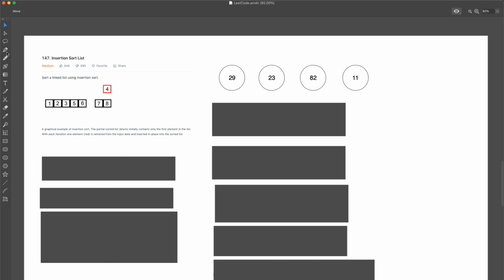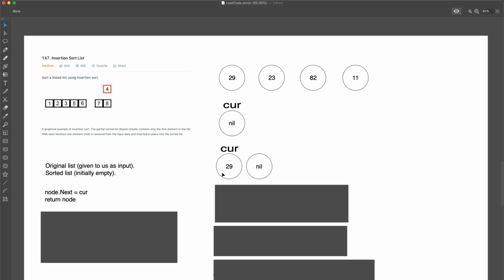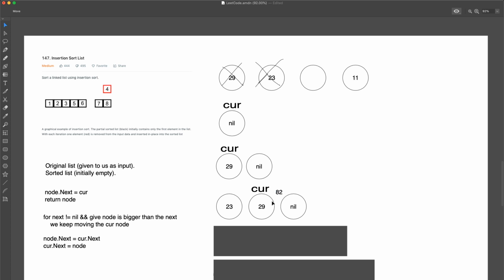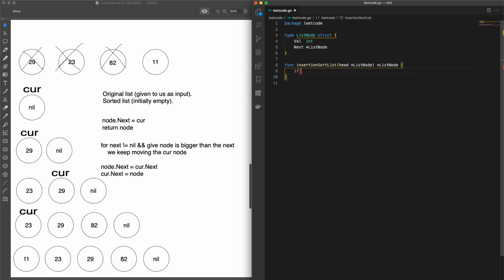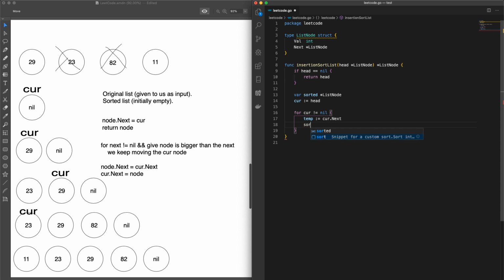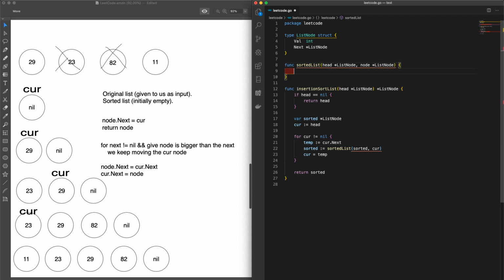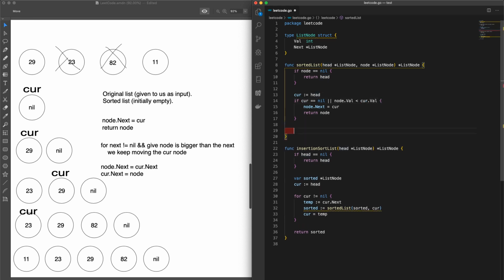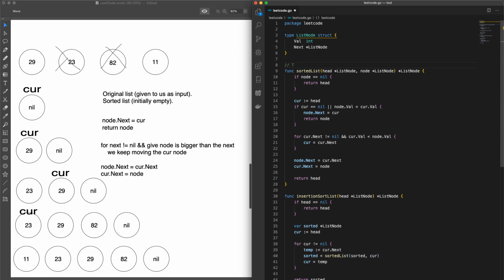LeetCode Tutorial - 147. Insertion Sort List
Complexity: Time: Time: O(n^2), Space: O(n)